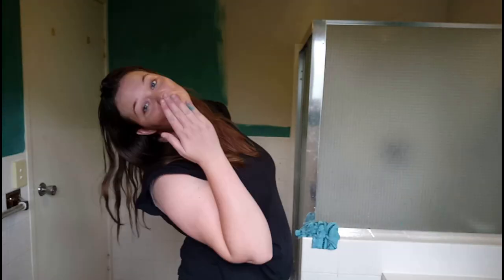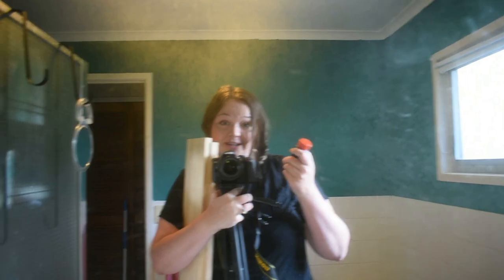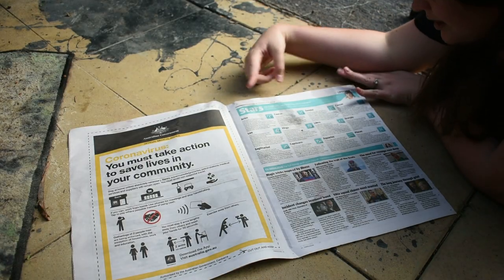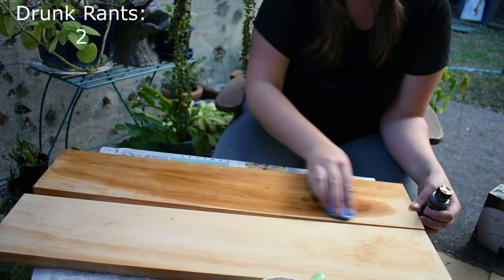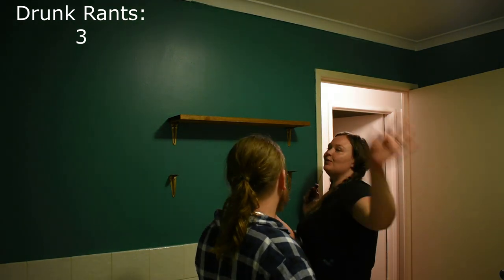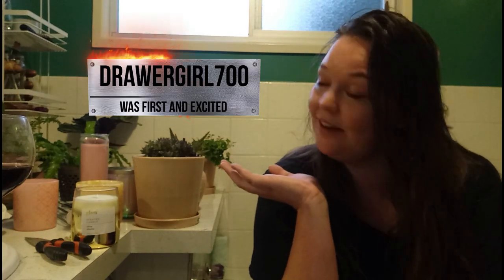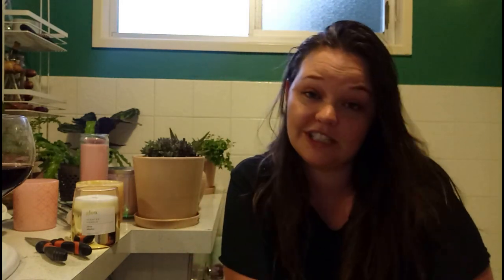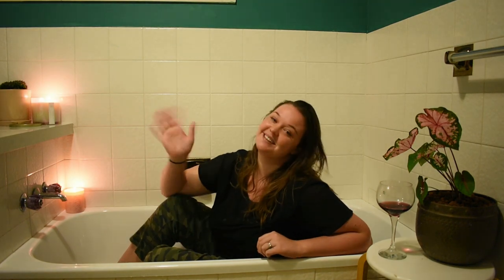Isolation Renovation Drunk DIY Bathroom Makeover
Hello! If you're just here for the BIG REVEAL then head to the time stamp
16:20
If you want to see my Drunk rants
Lots of animals and me making rubbish into furniture then enjoy the whole 18 minutes ish.